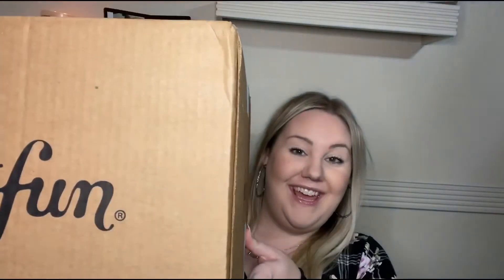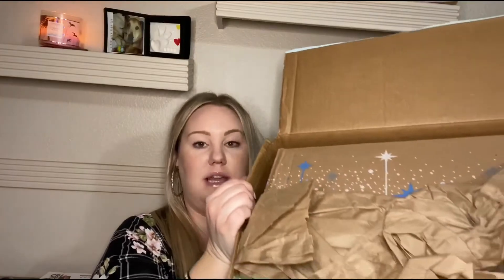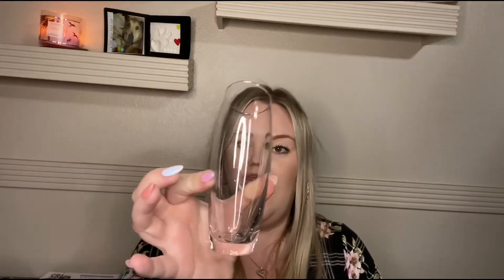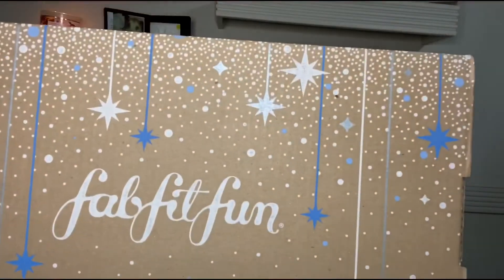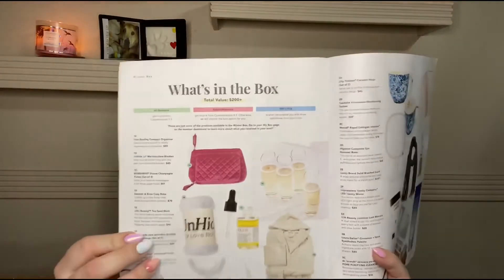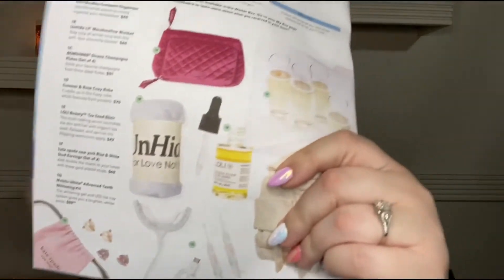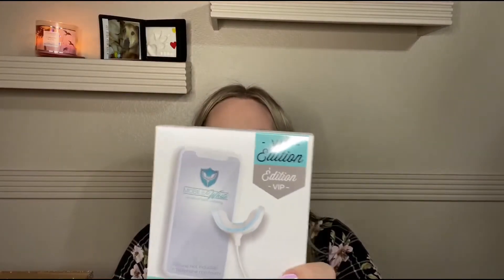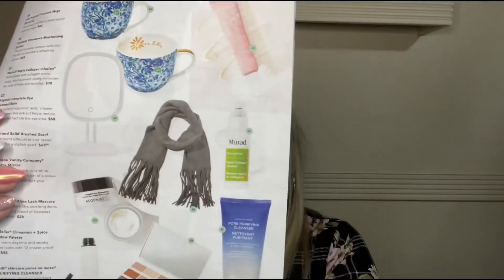FabFitFun Winter 2020! Was it a hit!?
Hello!

Xoxo
Lanea!